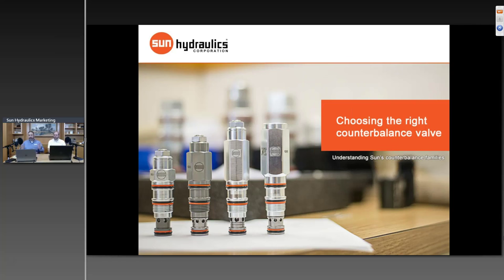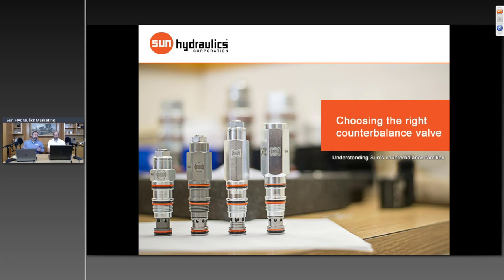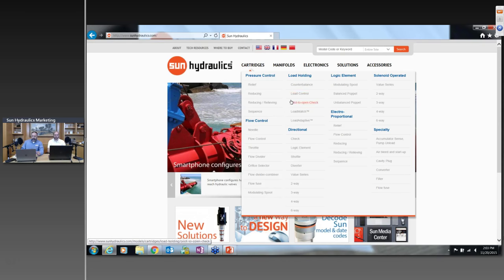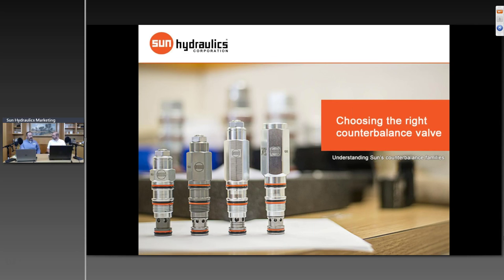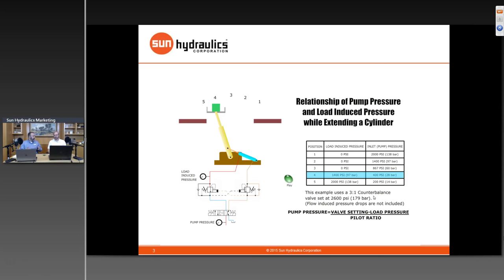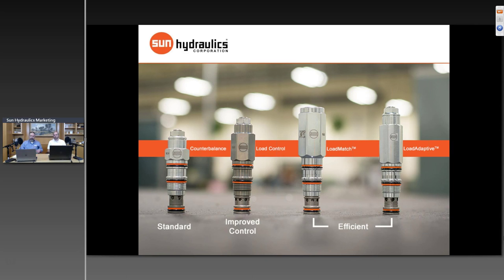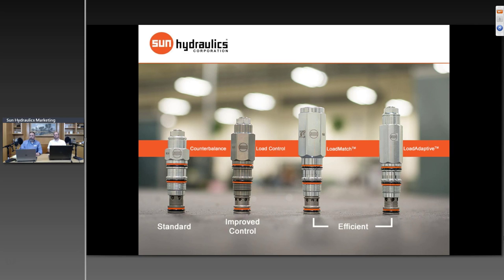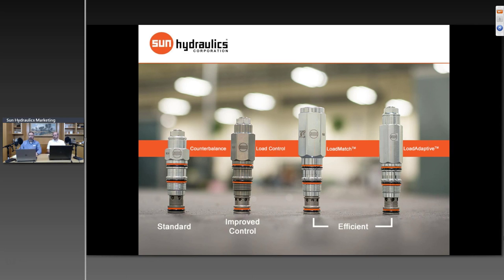Choosing the right counterbalance valve - Sun Hydraulics Corporation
...why Sun has four separate families of counterbalance valves?
...which family of counterbalance valves is best for your system?
...if the counterbalance valve you chose was the best choice?

Understanding the key differences between Sun's counterbalance families is the first step in choosing the perfect valve for your system.

This webinar originally aired on November 20th, 2015.